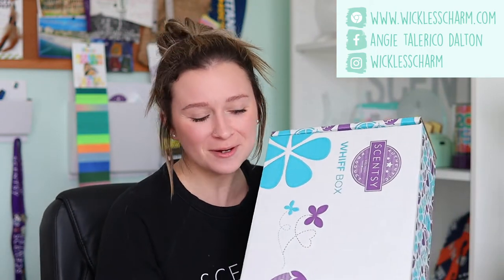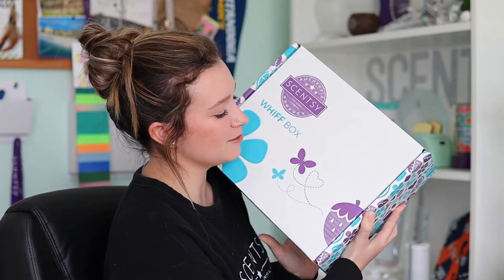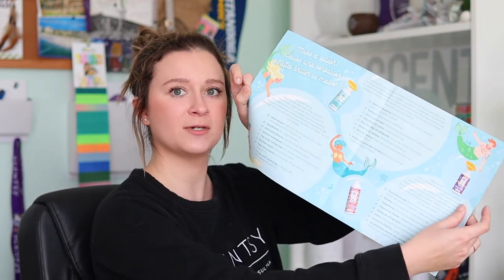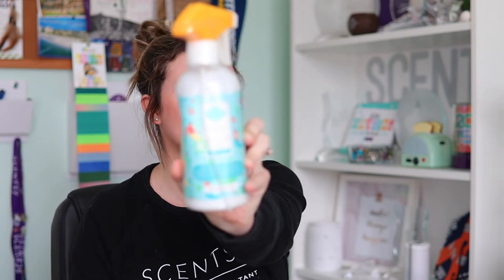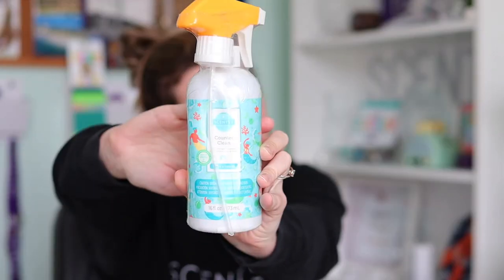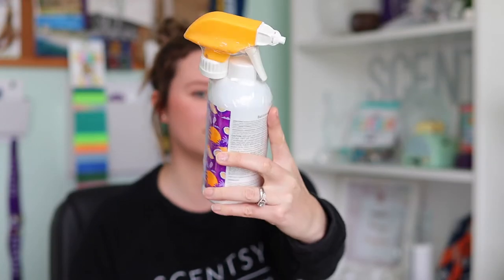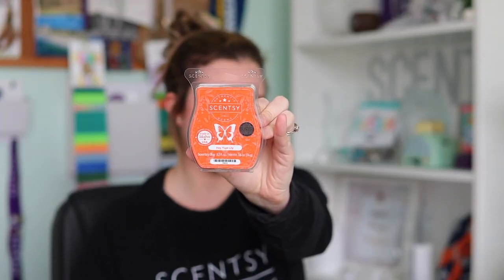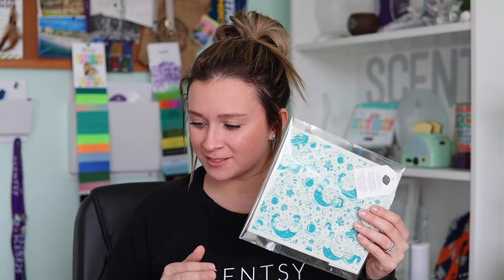March Whiff Box Unboxing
Hey yall!

March Whiff Box SPOILER! the Scentsy Whiff Box is a $30 discounted box and here’s what is inside March’s.

• Make a Splash Counter Clean
• Cloudberry Dreams Dish Soap
• Coastal Sunset Bathroom Cleaner
• Hey, Tiger Lily Scentsy Bar
• 1 Make a Splash design Swedish dish rag/towel

xoxo
ang